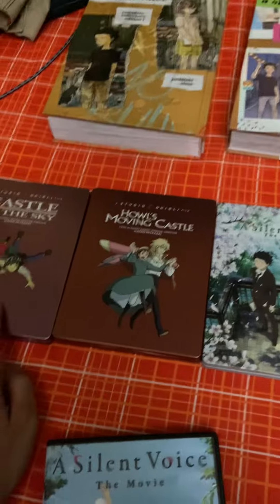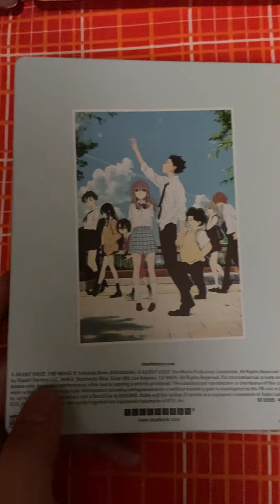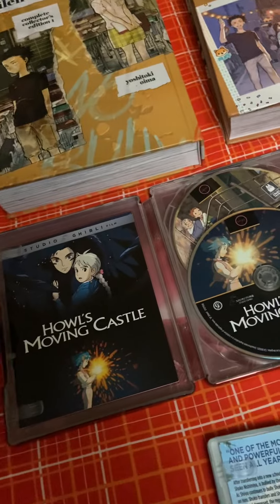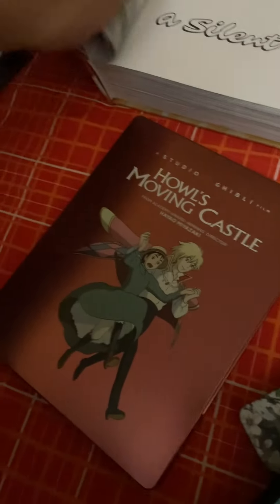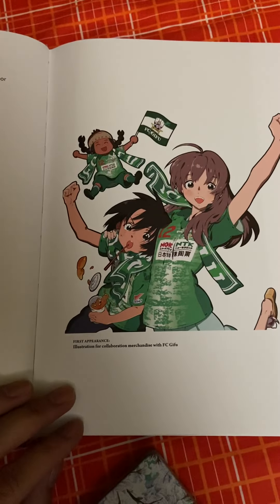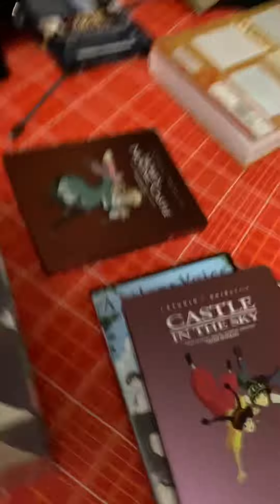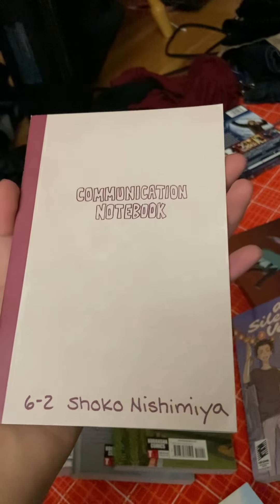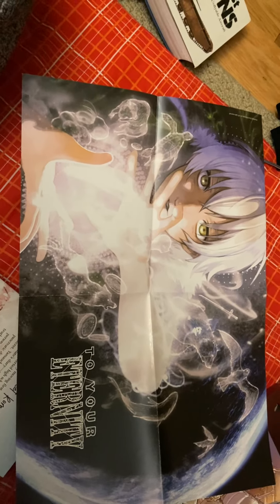Anime Steelcase and Manga Showcase!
I'm showing you all the differences between the DVD and the Blu-ray disc. Next, what does a steel case looks like on the inside? And later, show you similar covers from the manga and scenes. I am also showing my manga complete Box series and poster and booklet.